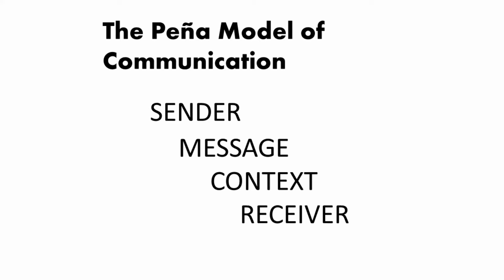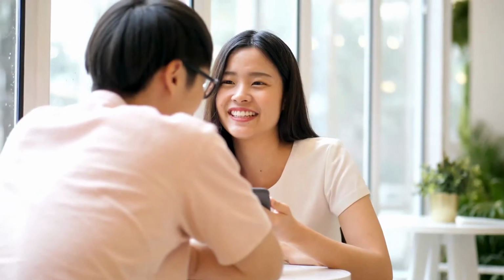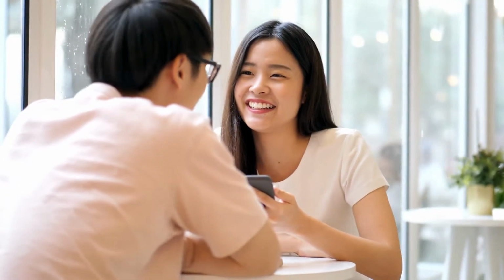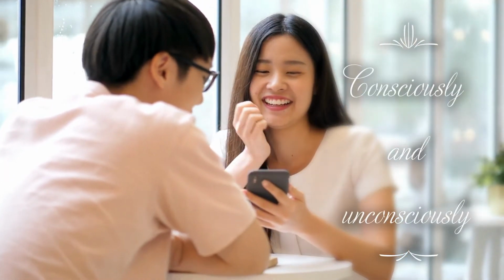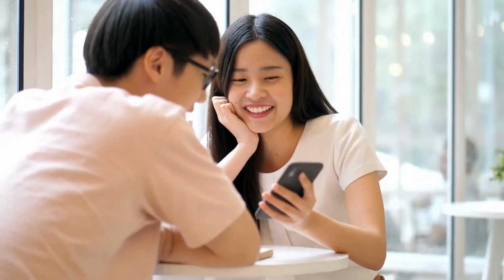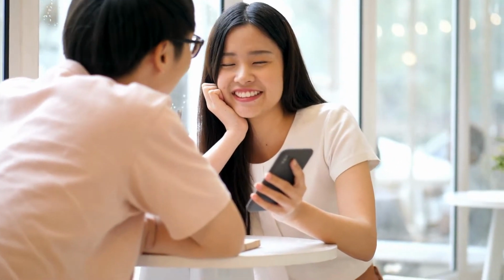Pena model of communication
A model of communication developed by a Filipino.
A sender actually sends more than one message at a time.
Most useful in a face-to-face communication situation or where the receiver can see the sender.